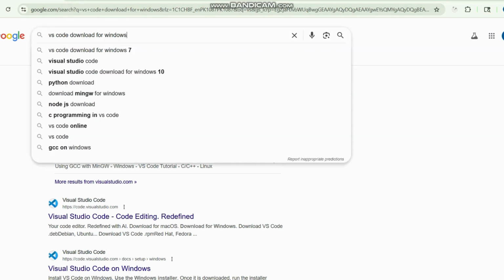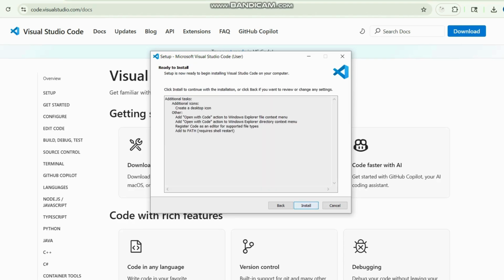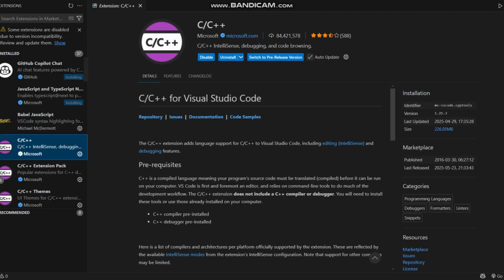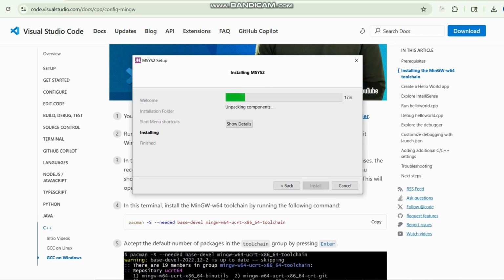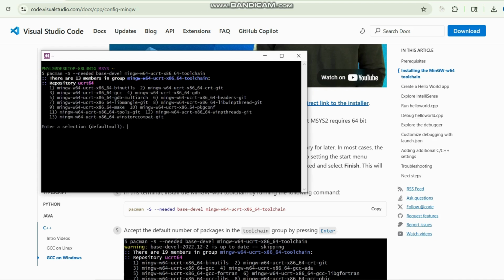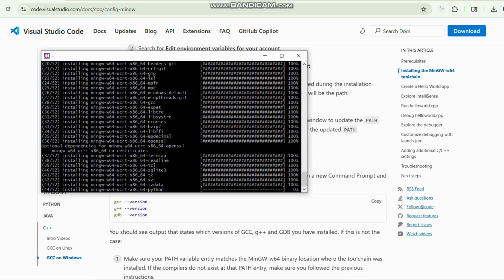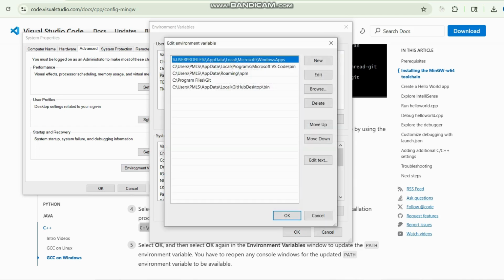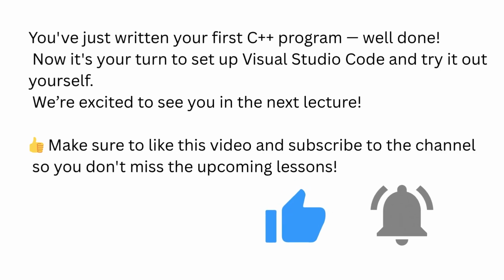How to Set Up C++ in VS Code (2025) | Full Installation & Setup Guide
Want to start coding in C++ using Visual Studio Code? This video shows you the complete step-by-step process to install and set up C++ in VS Code on Windows in 2025!

✅ What’s Covered:

How to download & install VS Code

Installing MinGW or GCC compiler

Installing C++ extensions

Running your first C++ program

Whether you're a beginner in programming or just need a refresh, this tutorial has everything you need!

📌 Watch till the end for a working “Hello World” demo 💻